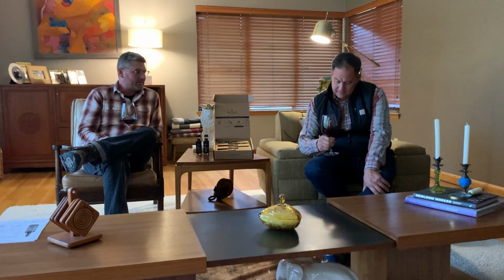2019 Dusted Valley Cabernet Franc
Corey and Chad discuss their love affair with Cabernet Franc.